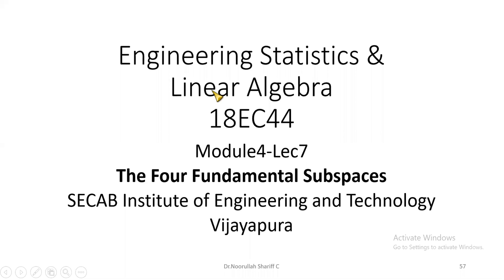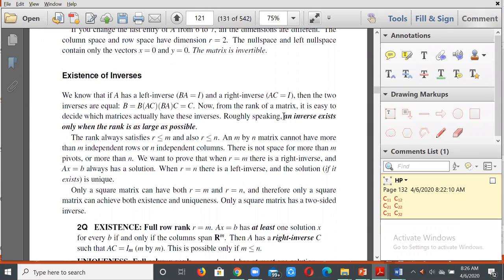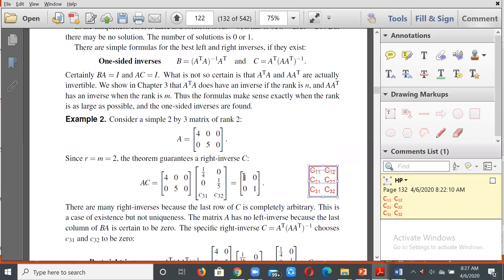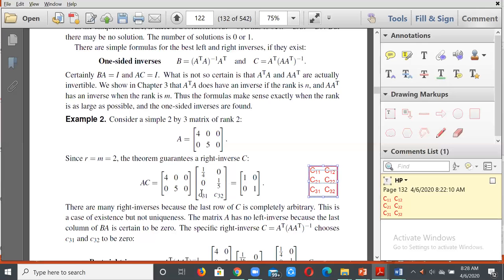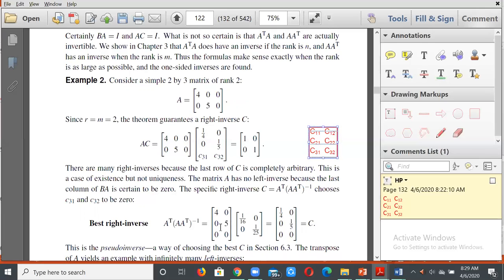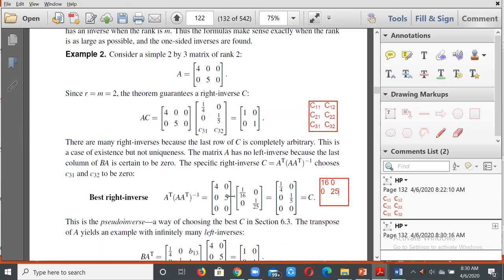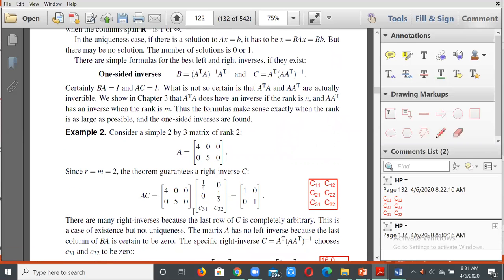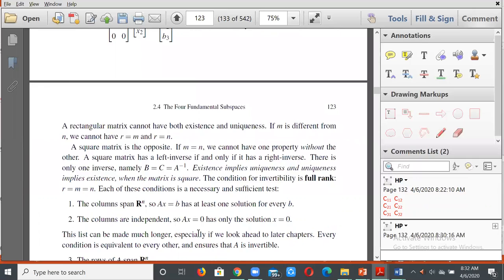ESLA MOD4 LEC7 EXERCISE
Course: Engineering Statistics and Linear Algebra
Module4
Lecture7: The Four Fundamental Subspaces -exercise to find the Left and right inverse